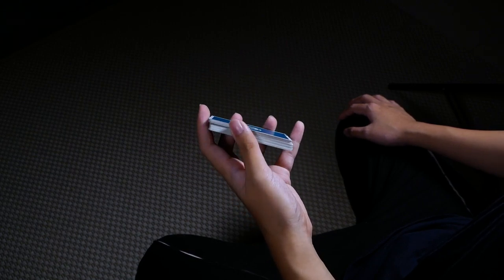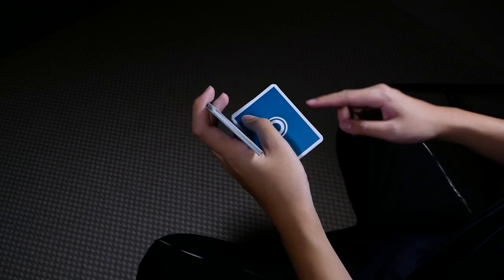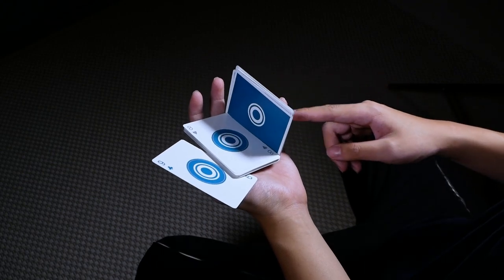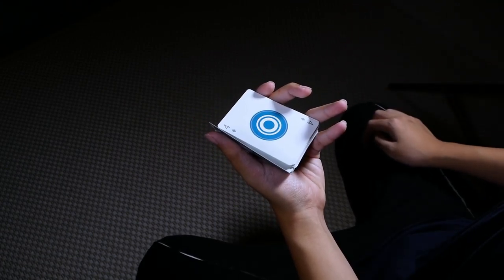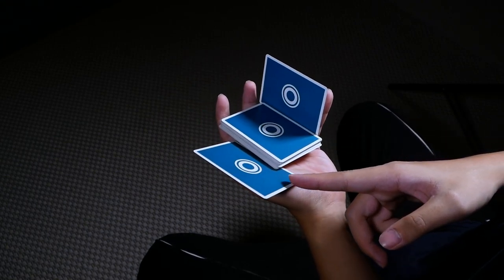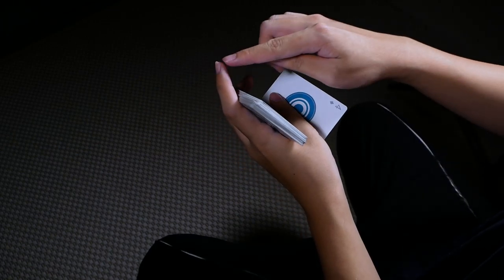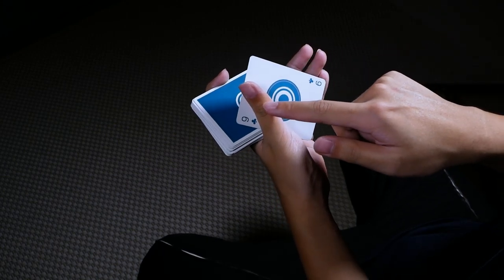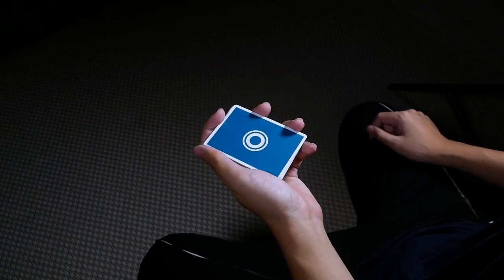Ghandi's flip flop tutorial by Daniel Lin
Our playing cards are available at lotusinhandstore.com